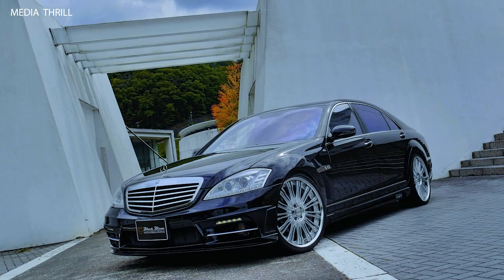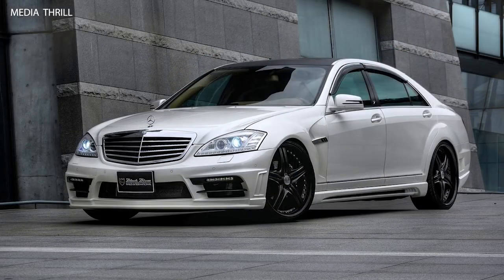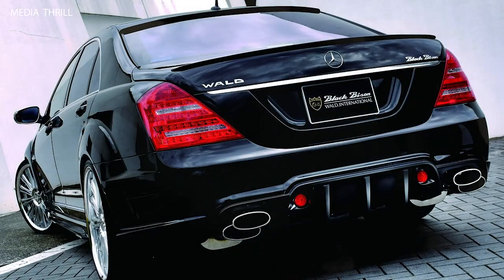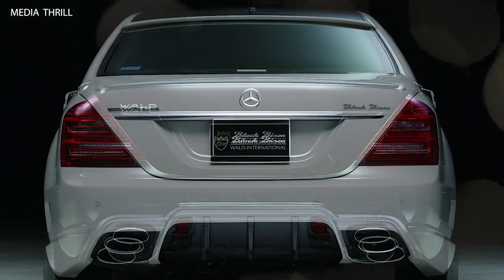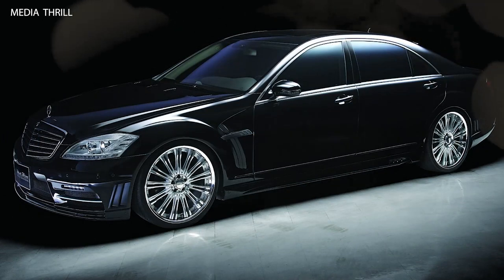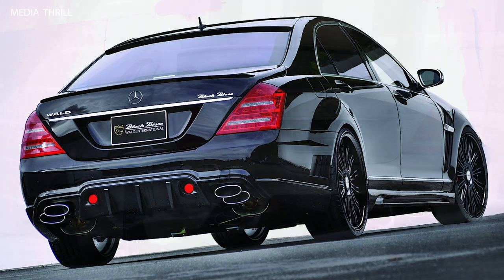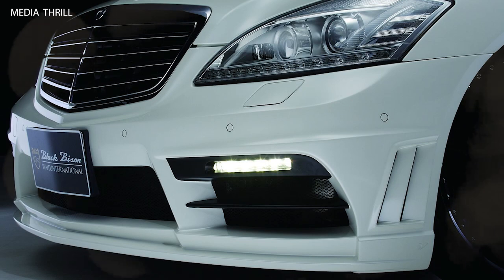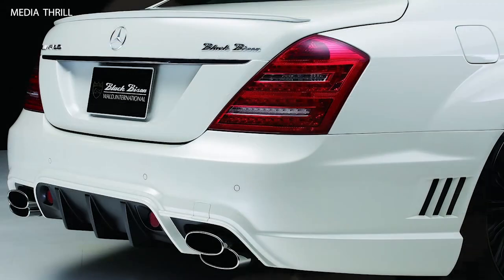Wald Mercedes Benz S Class W221 Black Bison 2009 Facts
Video Edit:   Team Media Thrill